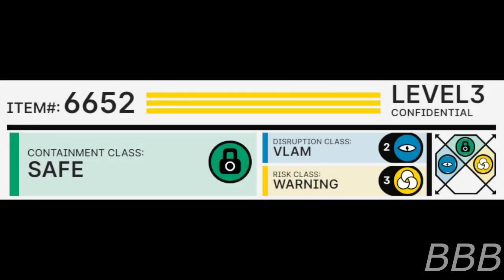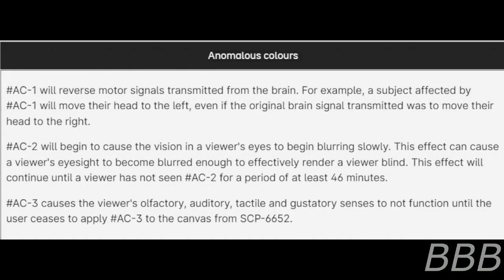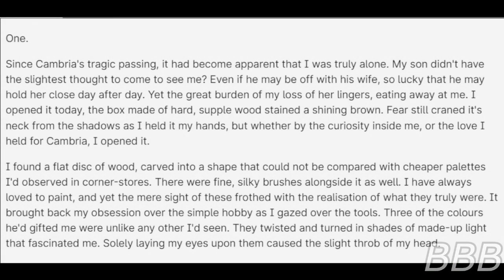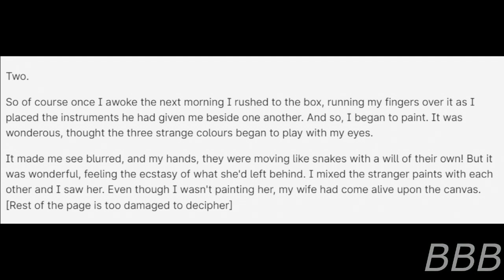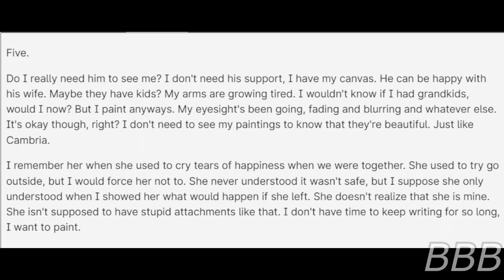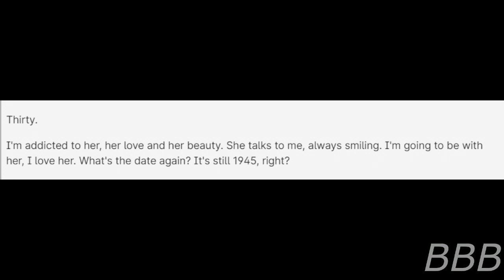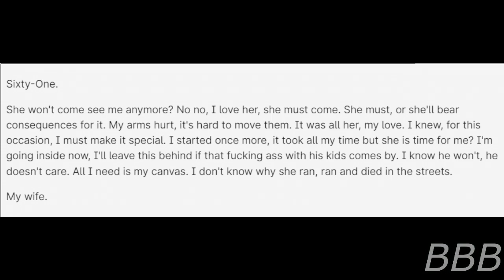SCP 6652 Of Pigment and Pain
SCP-6652 is a paint kit with 3 anomalous colors that can turn the artist and any viewers to go mad if used together. It comes with a sad backstory.